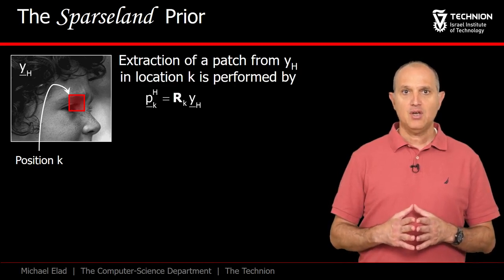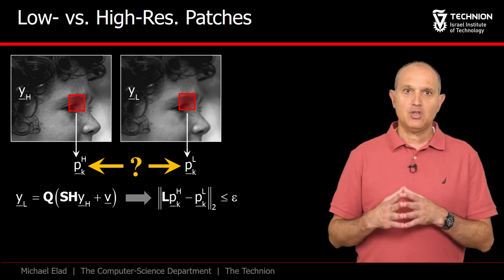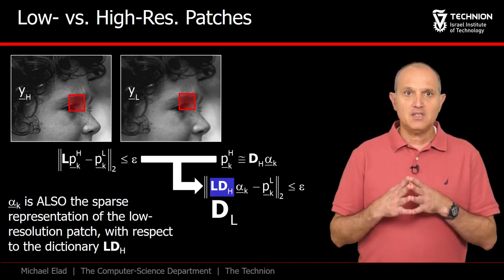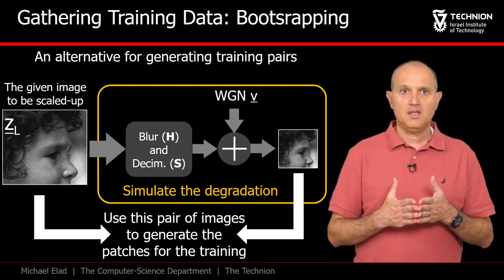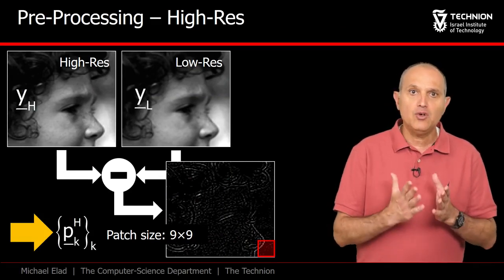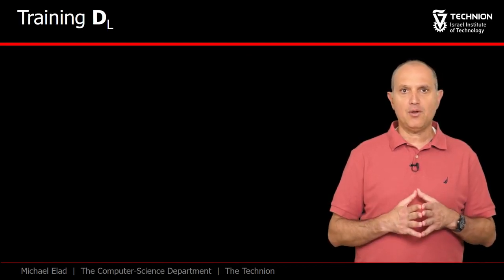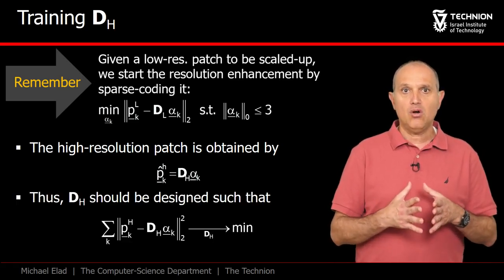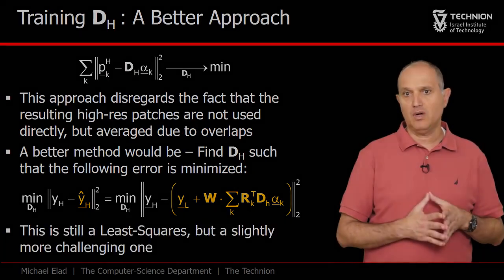SparseLand 236682 Course2 Section5 008